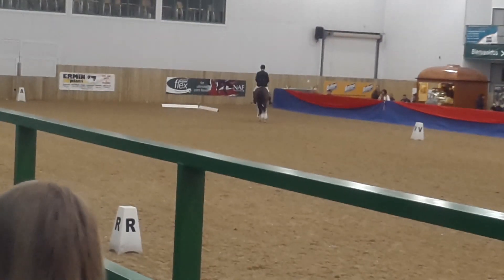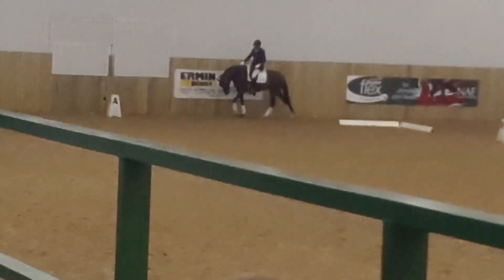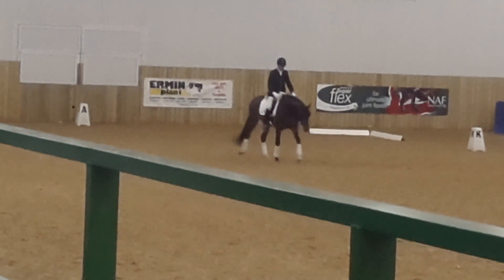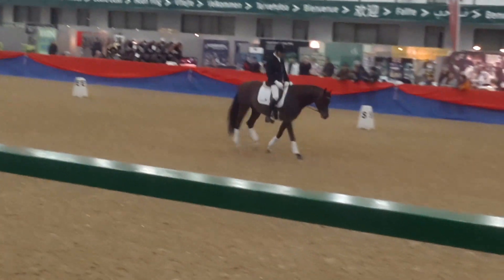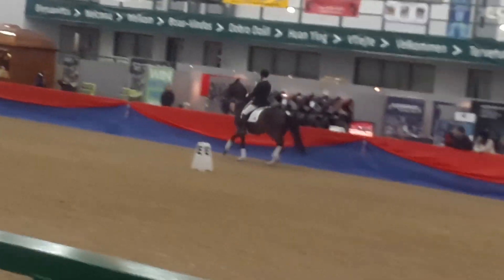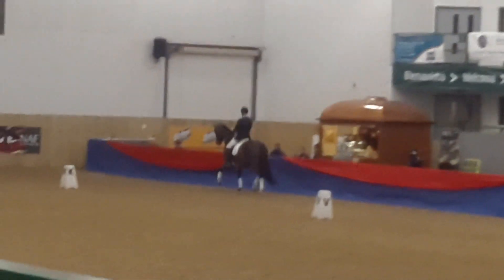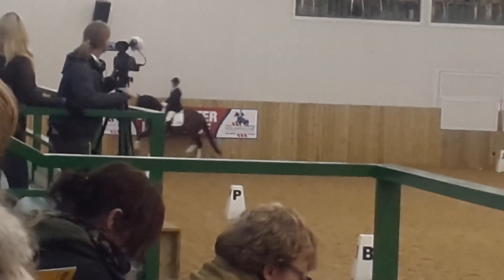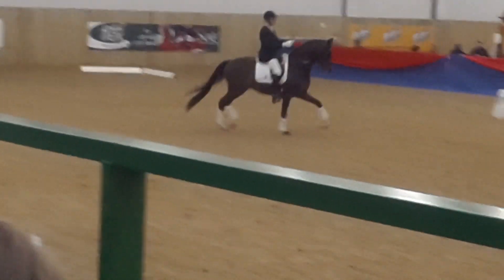Woodlander Supertramp at the BBSH Hartpury Stallion Parade 4/1/14